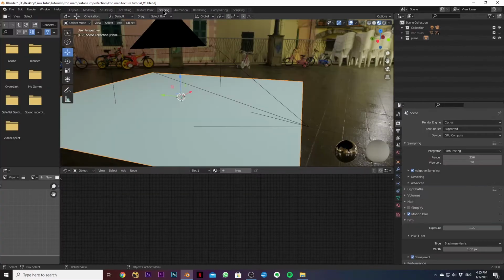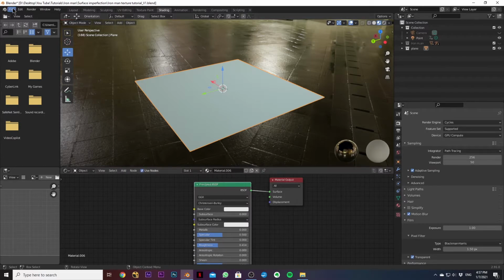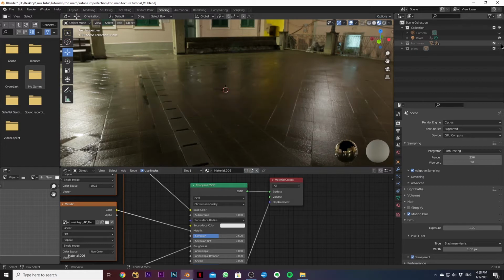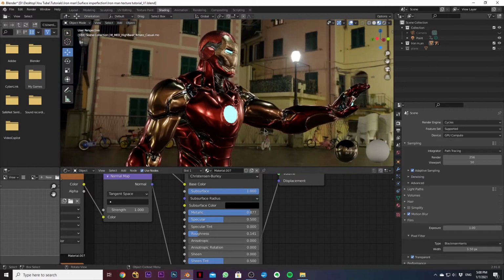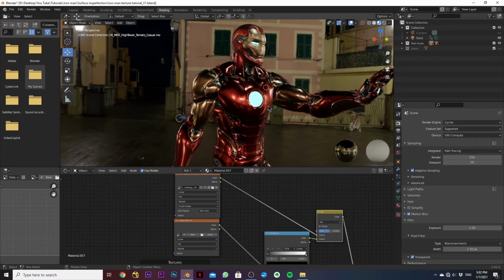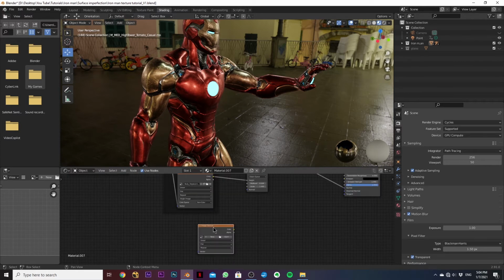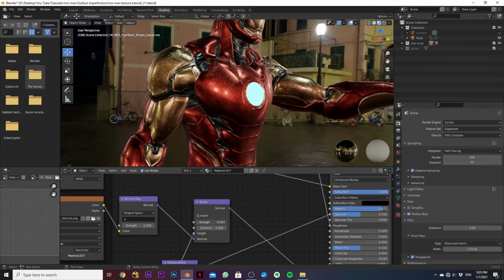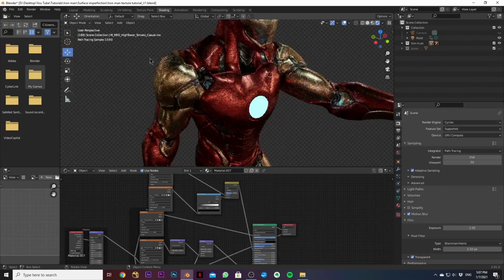How to add Imperfection to your Material/Blender 2.9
In this tutorial, I will show you how to make your material look more realistic by adding scratches and imperfection to it.

The Materials I used:
Imperfection: